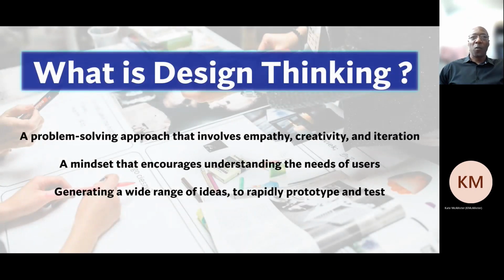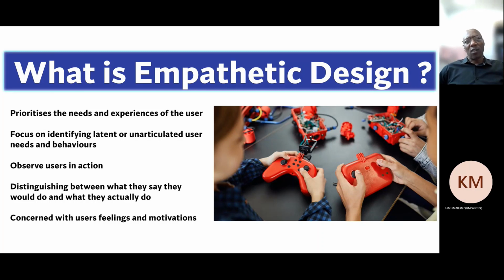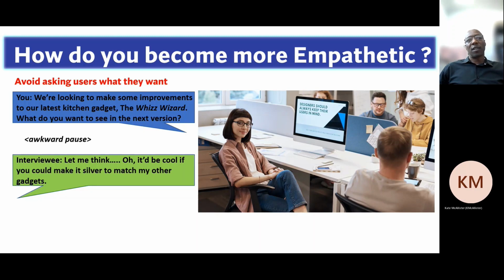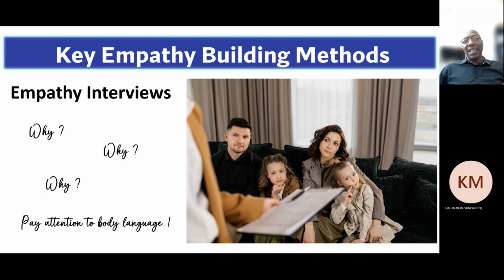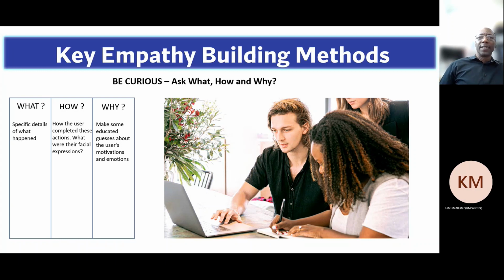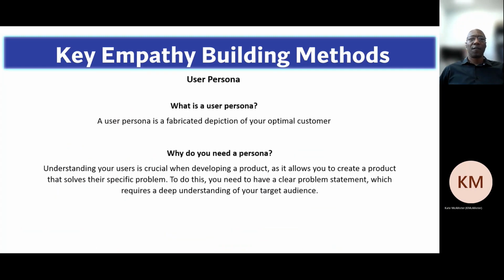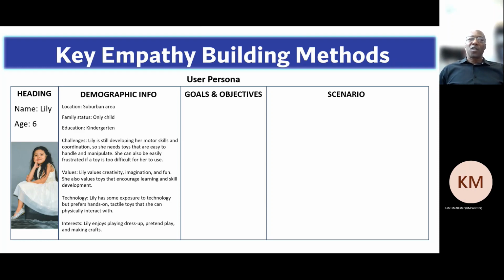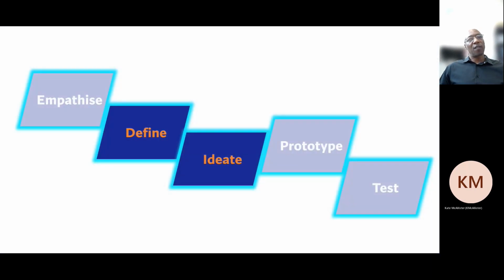Workshop 2: Empathy and User Research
Discuss the importance of understanding users in the design process

Teach methods for conducting user research, such as interviews and surveys

Practice conducting user research through group exercises